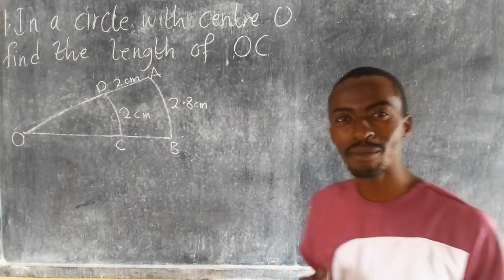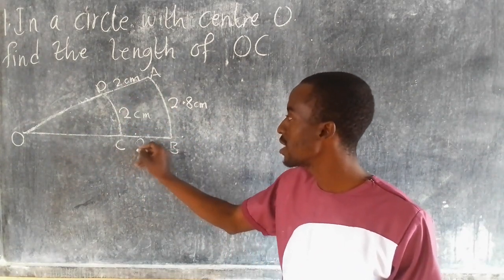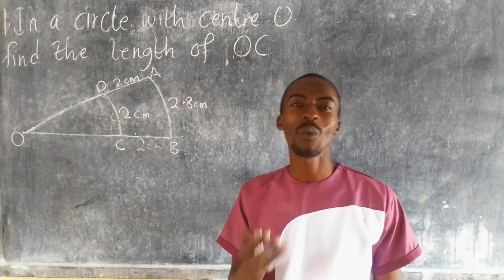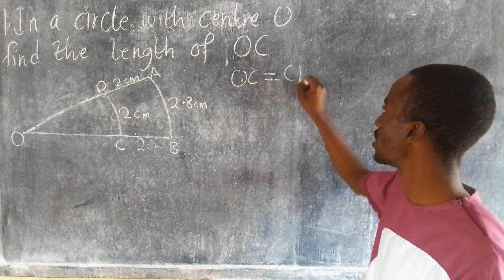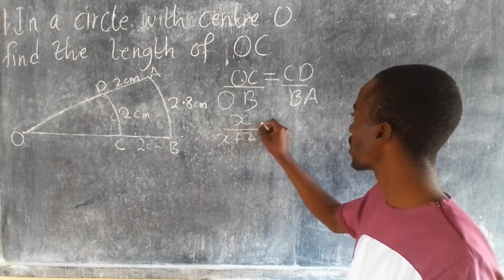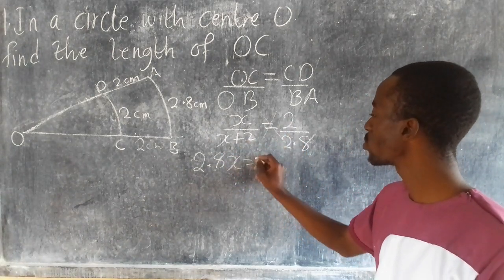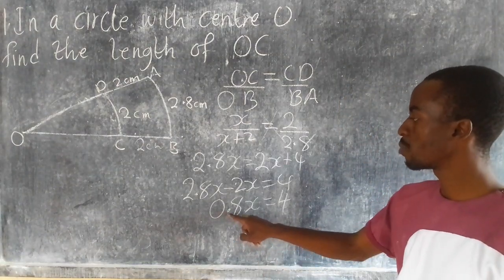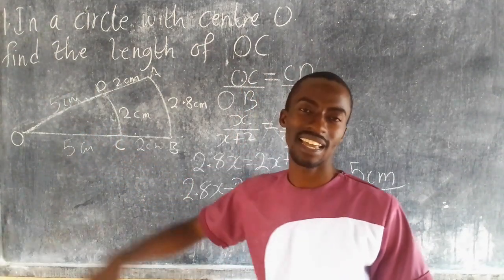circle, find the length of OC....